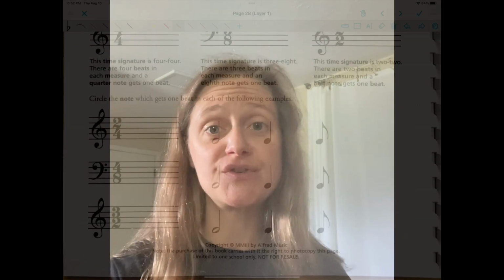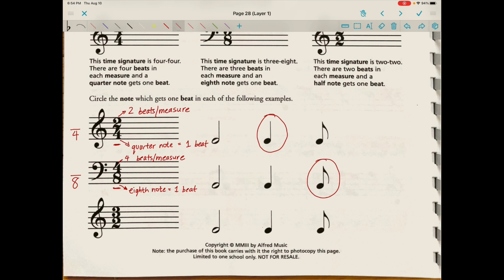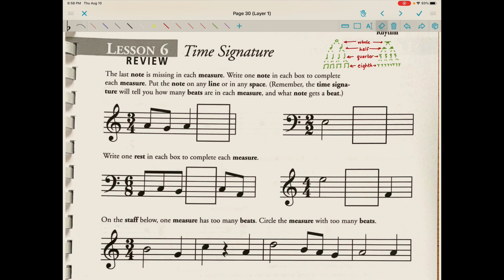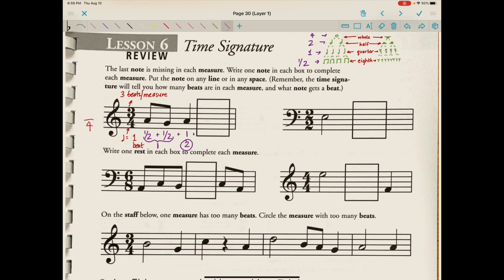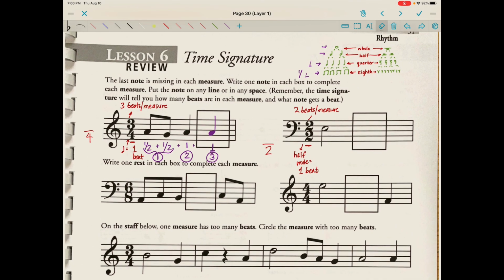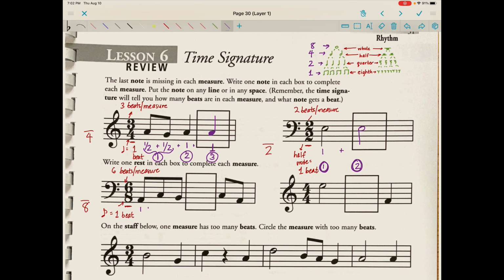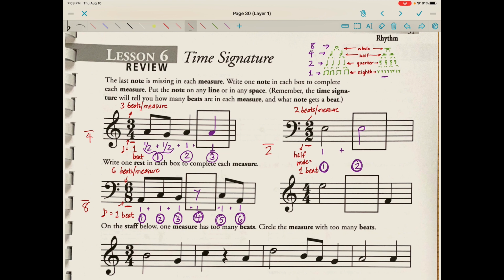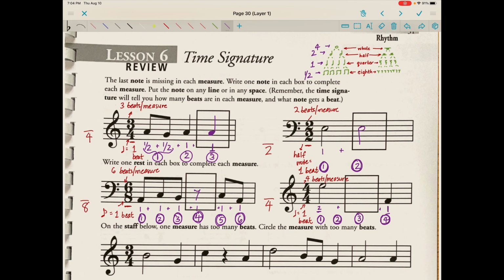Music Literacy— Lesson 14, Part 2– Time Signature